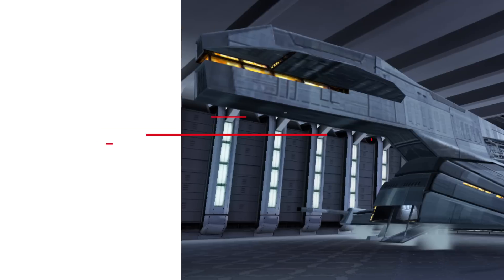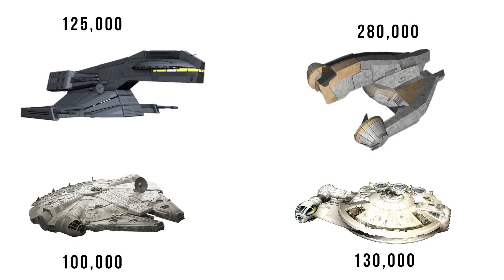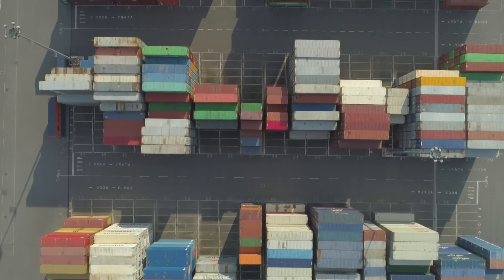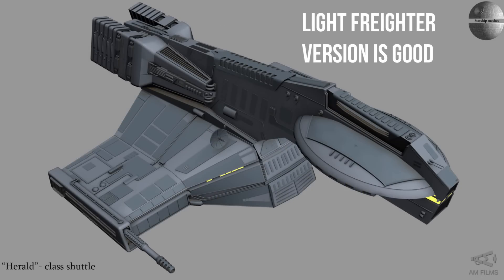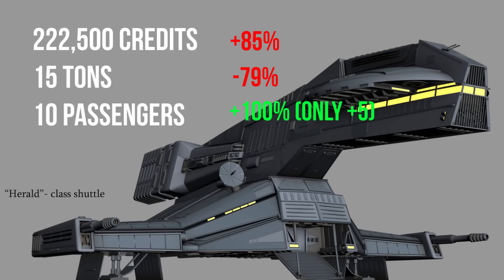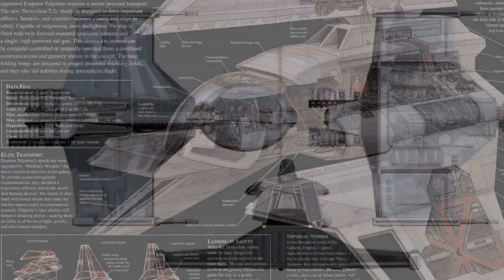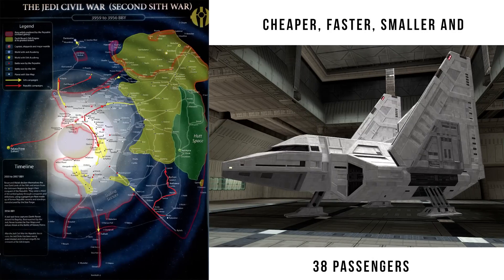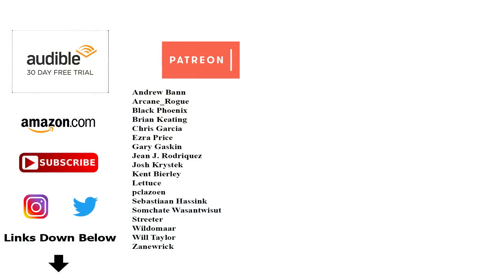Is this the WORST Shuttle in Star Wars History? | Herald-class Shuttle | Star Wars Ships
The Herald-class shuttle is perhaps the worst Star Wars shuttle of them all. See how it compared to things like the Theta-class, Nu-class, KT-400 and other Star Wars ships and vehicles. See a history of its Old Republic Sith Empire and Republic origins and how the Star Forge factored in.

Learn More!

Star Wars Encyclopedia of Starfighters and Other Vehicles: